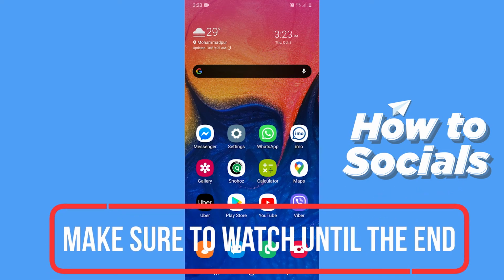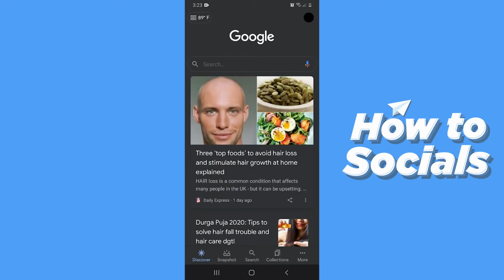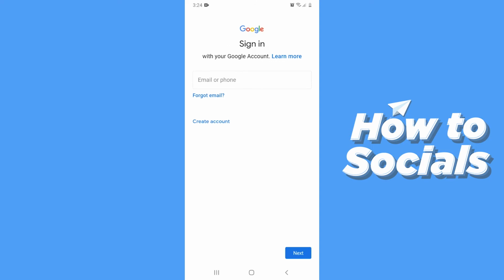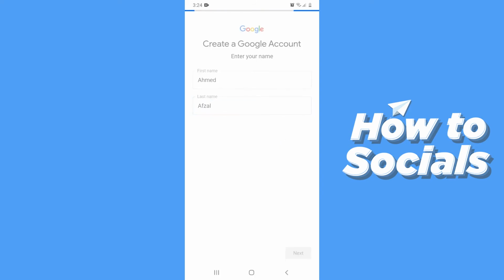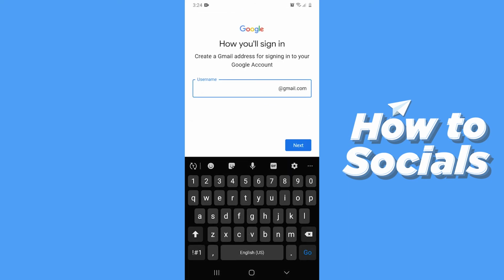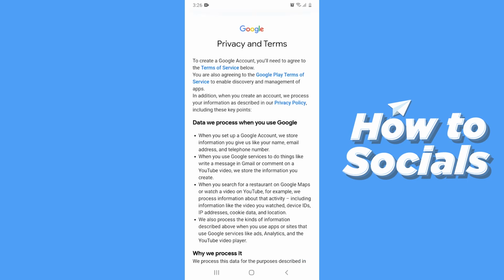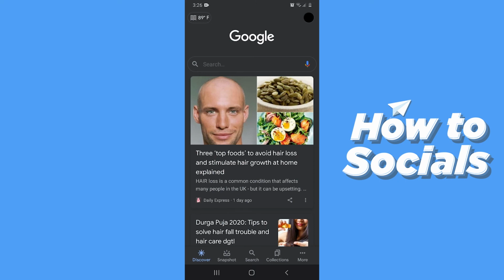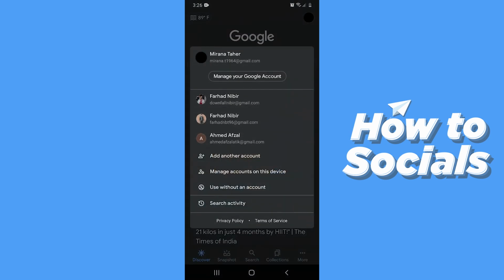How to create a Google Account in Mobile (Android)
Want to access the Google Suite? In this video, I show you how you can make a Google account on mobile with your Anrdoid device!